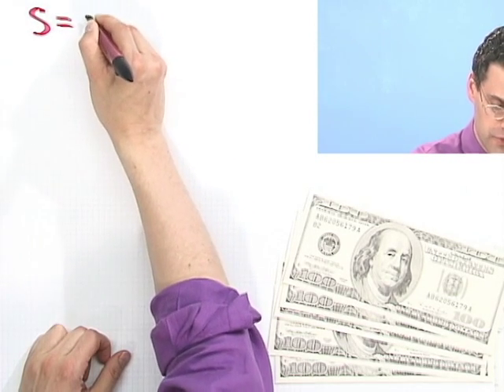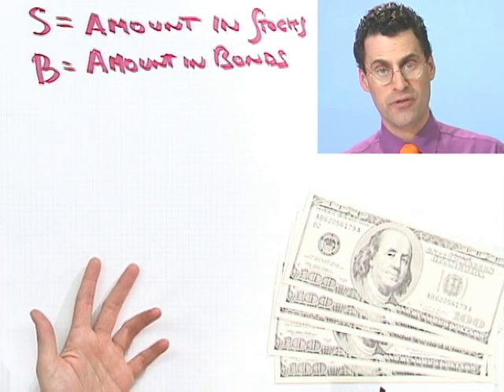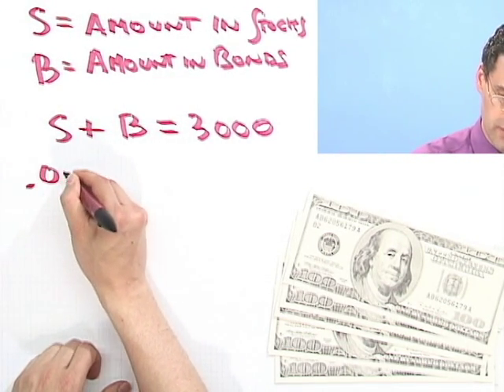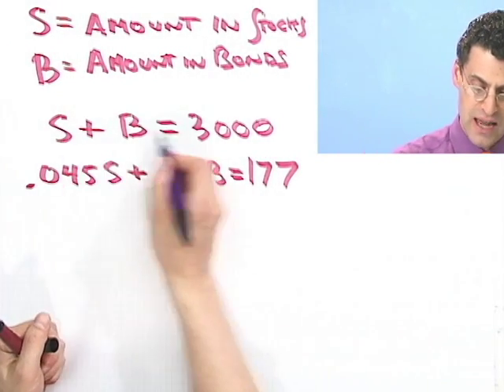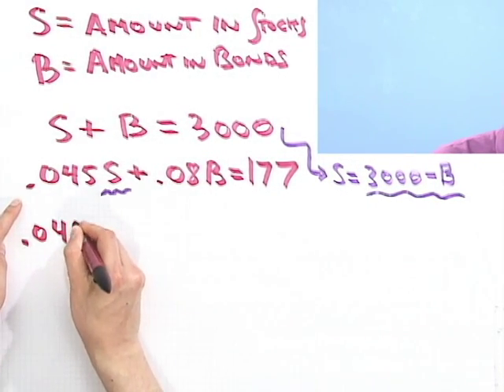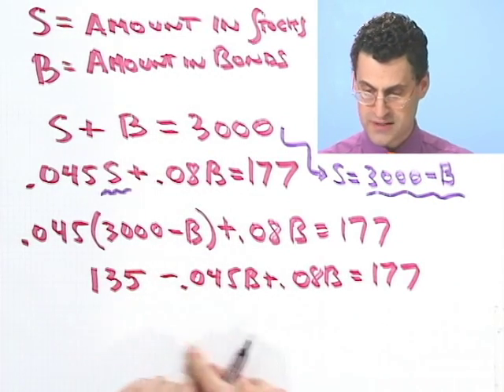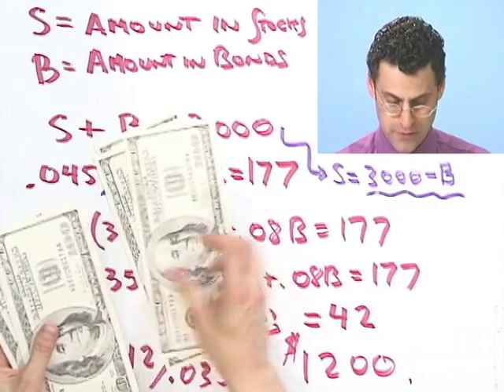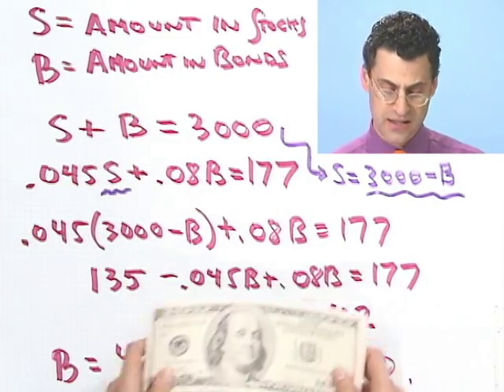Applying Linear Systems: Investments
Chapter 7 Systems of Equations and Inequalities, Subchapter 7.3 Modeling with Systems